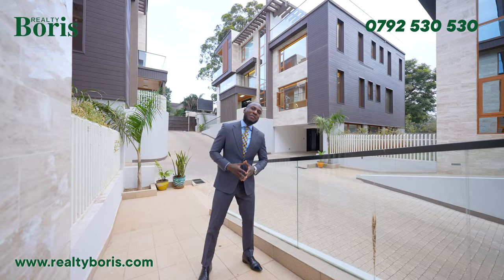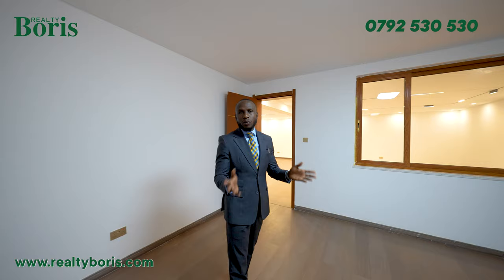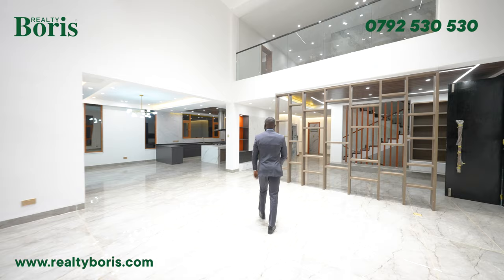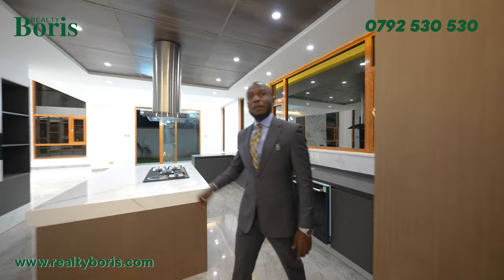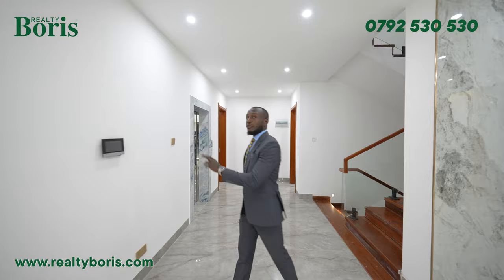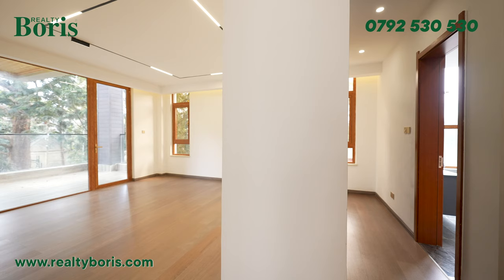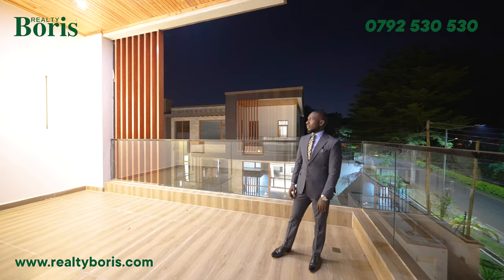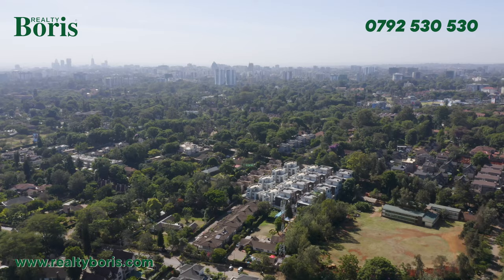Touring a KSH 121,000,000 6-Bed Villa in Lavington, Nairobi | KENYA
In today's episode, we'll walk you through this massive six-bedroom townhouse in Lavington. An architectural home nestled in the heart of Lavington with impeccable finishes.

Interested in buying or selling your property in Kenya?

Would you like your listing or property to be featured on this channel?

My Channel: One of the Number One Personality Real Estate Brokers in Kenya.

Created by Boris Yelstine @realty_boris
Filmed by @bowpa.co
Edited by @bowpa.co